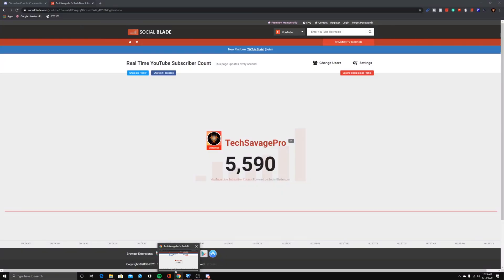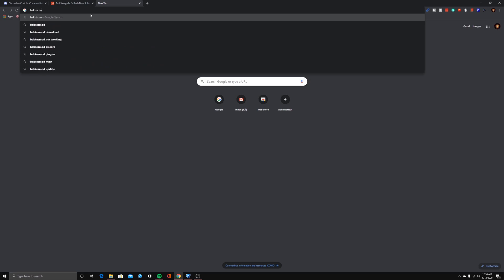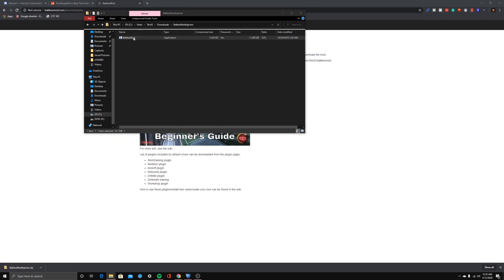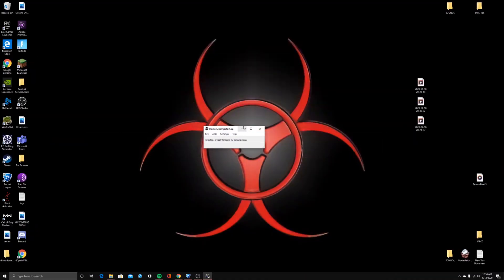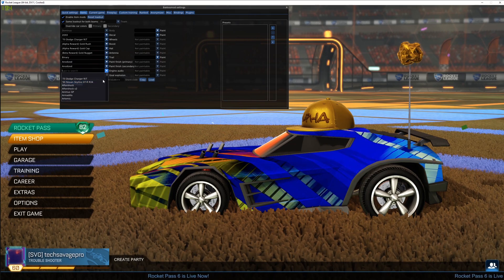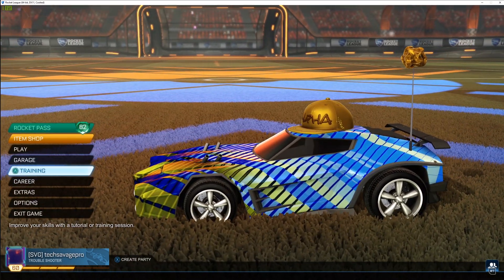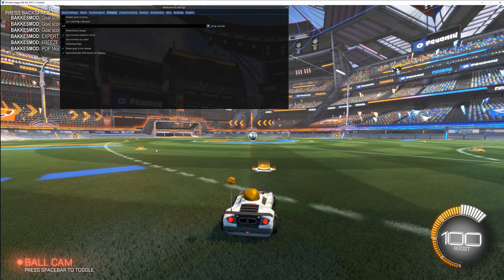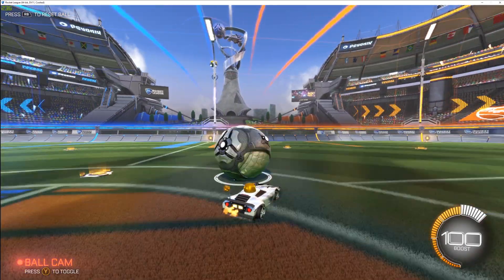HOW TO INSTALL BAKKES MOD ON ROCKET LEAGUE